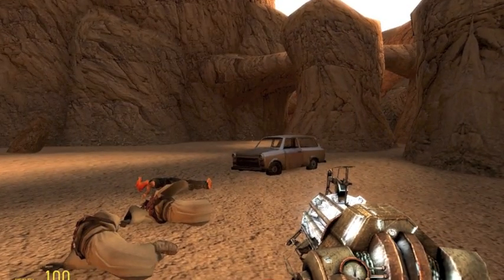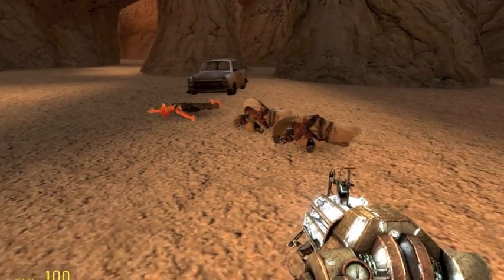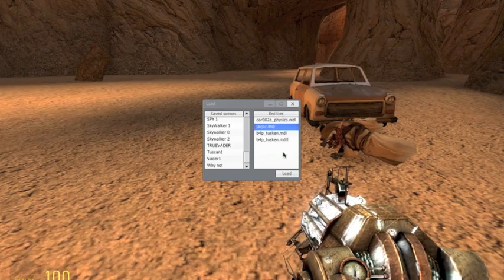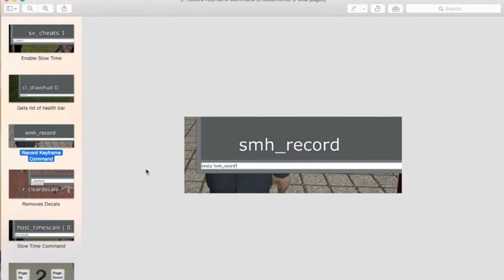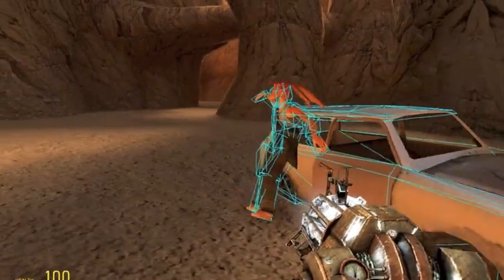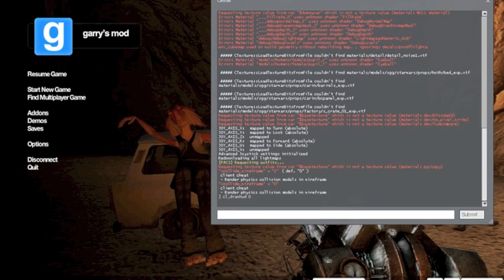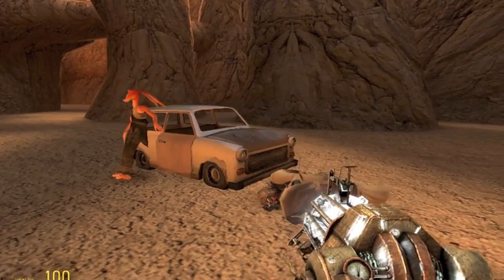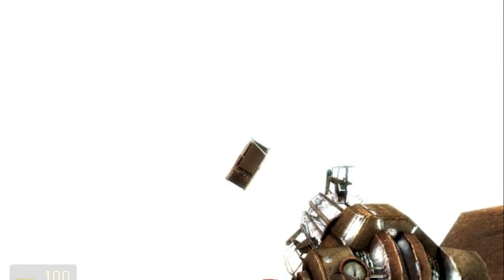Advanced Commands in Garry's Mod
In this tutorial, you will learn how to use commands in Garry's Mod. These commands range from slowing time to recording a keyframe at the press of a button.